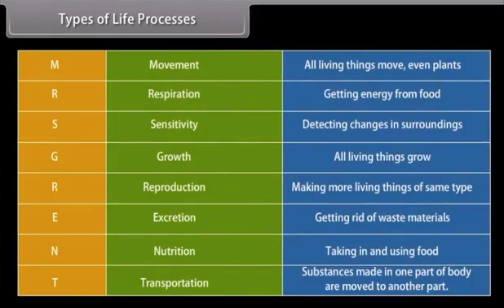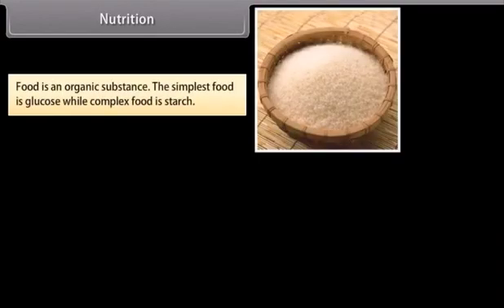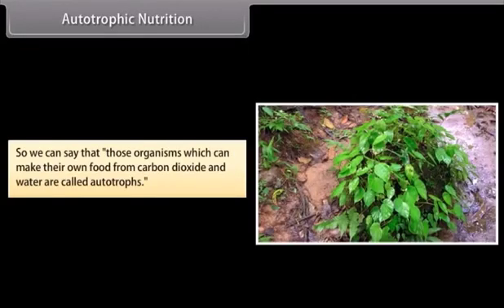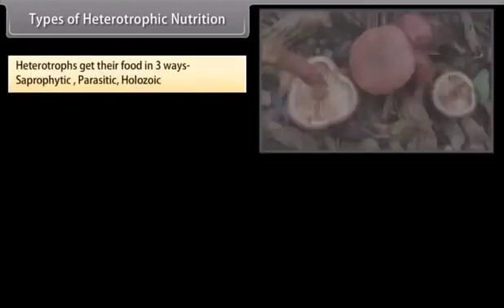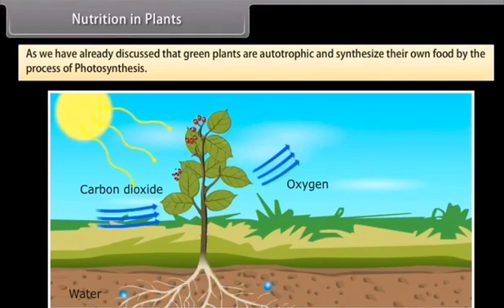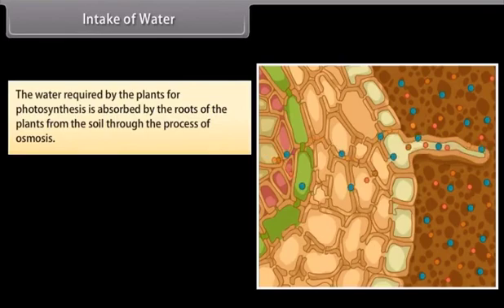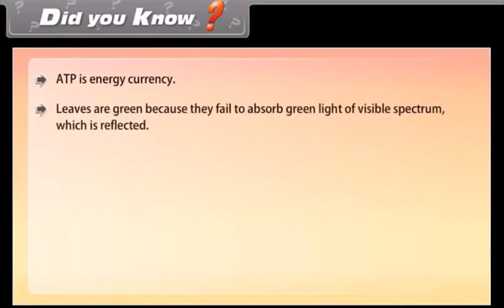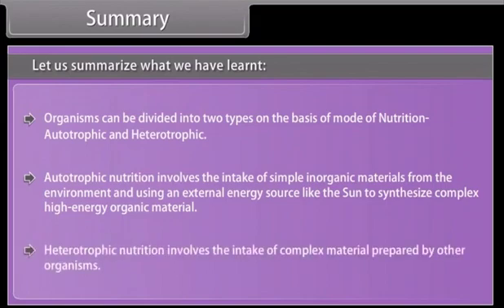Life Process Part 2